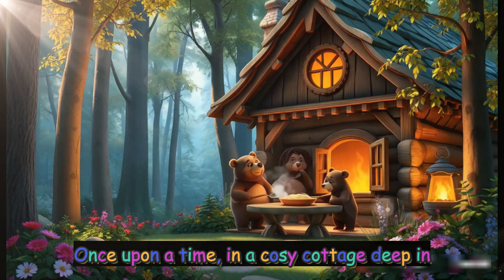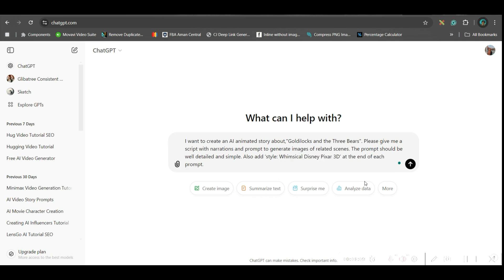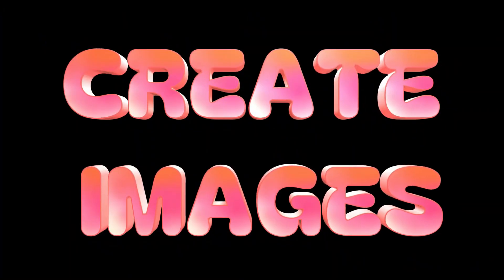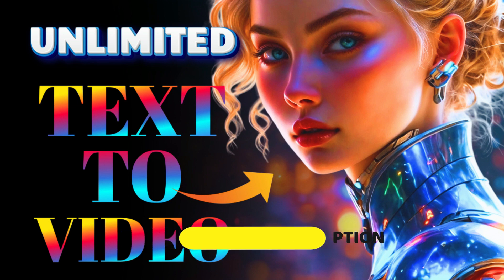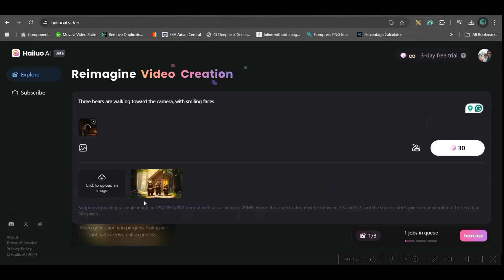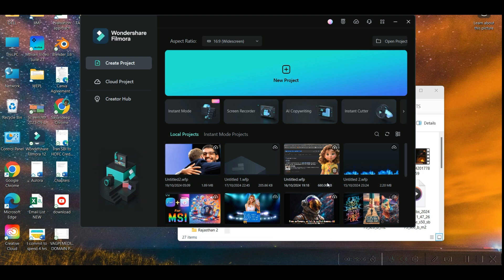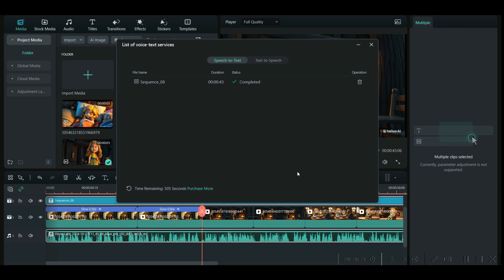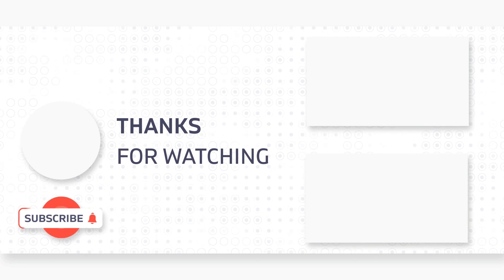How to Create 3D Consistent Character with Hailuo AI| Create an ANIMATION 🔥 in 3 Steps using Free AI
Are you ready to create stunning, consistent characters without breaking the bank? In this tutorial, I’ll show you how to use completely FREE tools to bring your characters to life! Say goodbye to expensive AI models like Midjourney and Dalle-3 and dive into the creative potential of Canva, Leonardo AI, Chat GPT, and Tensor Art AI. 🎉

👉👉Prompt Document:📌Main Prompts:
✅ IChat GPT Prompt
I want to create an AI animated story about, [Your Story]. Please give me a script with narrations and prompt to generate images of related scenes. The prompt should be well detailed and simple. Also add ‘style: [Your Style]’ at the end of each prompt.

✅Consistent Character Prompts

Little Red Riding hood, 10 years old girl, brown hair, wearing red cloak with hood, white blouse, brown skirt, brown shoes Hunter, brown long hair, beard, wearing leather jacket, leather pants, boots Grandmother, old woman, white hair, spectacles, pink frilly nightcap, pink dress

 ✅Completed Prompt

 Little Red Riding Hood, 10 years old girl, brown hair, wearing red cloak with hood, white blouse, brown skirt, brown shoes, standing in a cozy kitchen, wearing a bright red hooded cloak. She has a basket in her hand filled with treats. The kitchen is warm with wooden cabinets, a fireplace, and a window showing a beautiful sunny day outside. Her mother is standing nearby, handing her the basket with a smile. Style: whimsical 3D Pixar style.

Click the Facebook link below to get notifications and communicate with me:
For Video Editing:

-Poulami